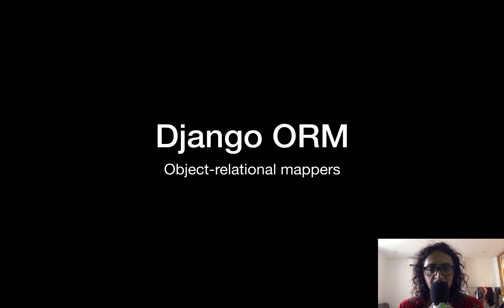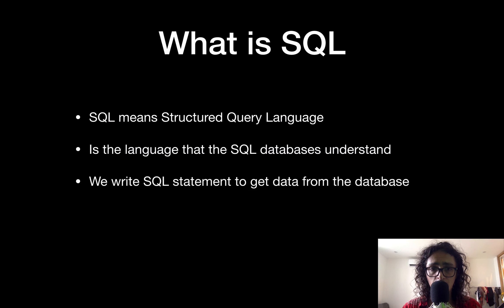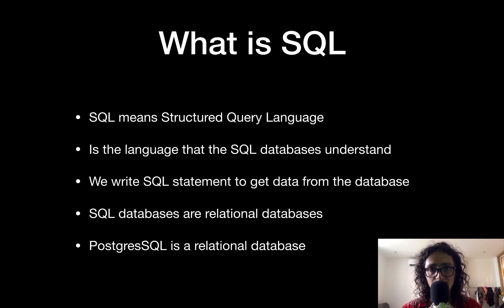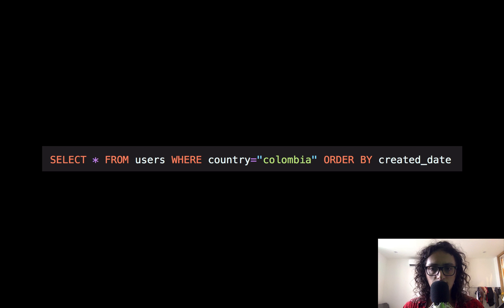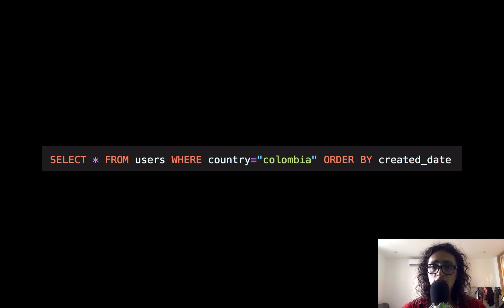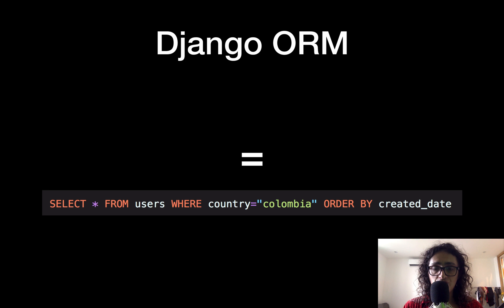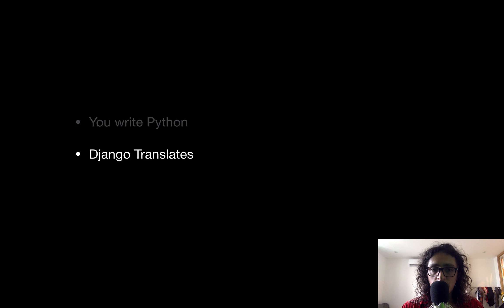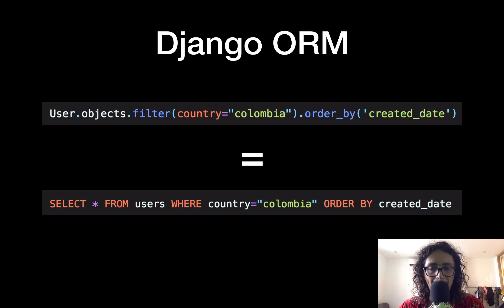Django ORM은 뭐고 SQL은 뭘까요?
📌니꼬쌤과 공부하는 SQL 마스터클래스!